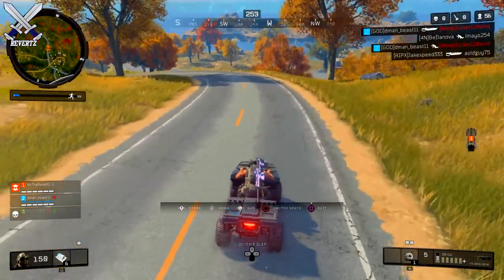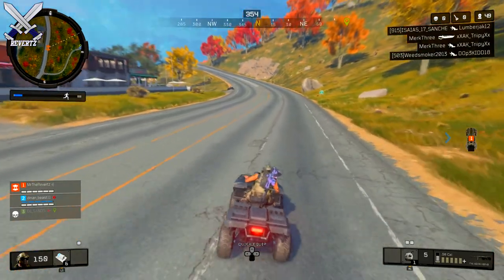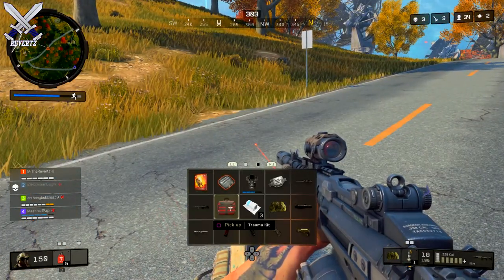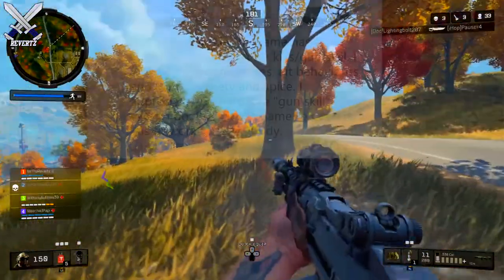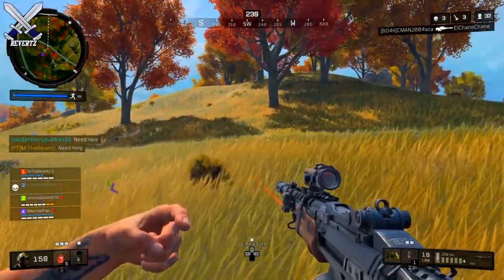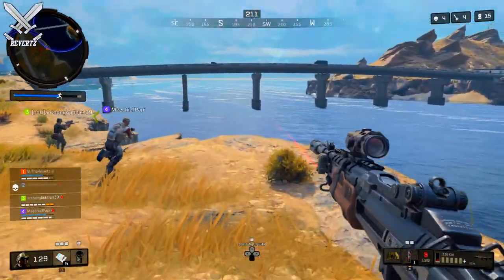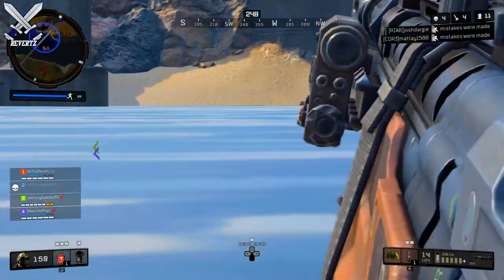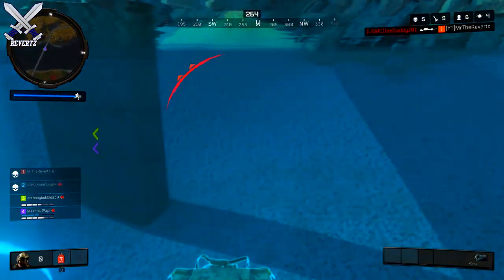Blackout: Vonderhaar Responds To Paint Can Complaints + MORE Map Locations!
Blackout: Vonderhaar Responds To Paint Can Complaints + MORE Map Locations! The community has been very adamant about how the new paint cans/camo progression feature turns players off from playing black ops 4 blackout how it's intended. In this video I discuss more into details about my thoughts + what david vonderhaar has to say. I also talk about new map locations coming to blackout battle royale in season 3.